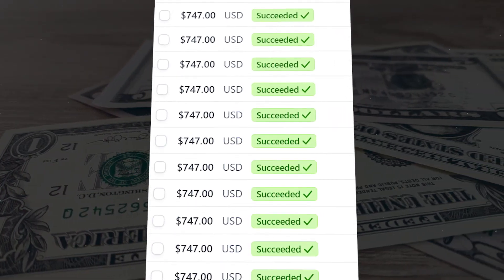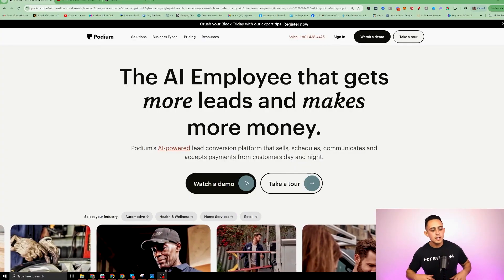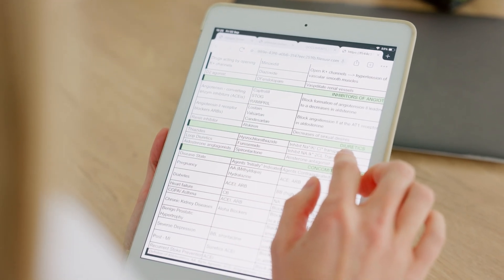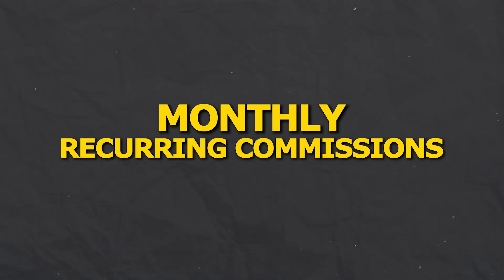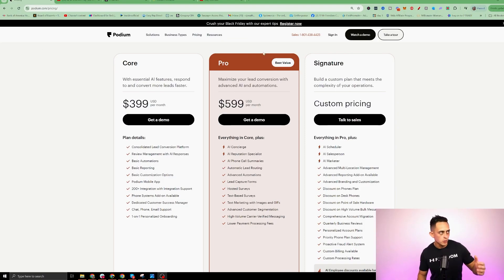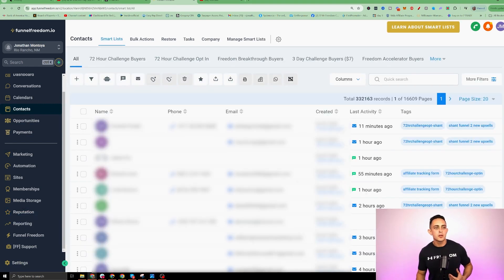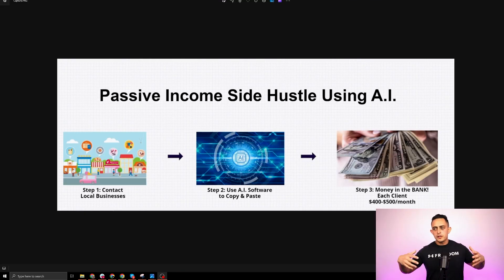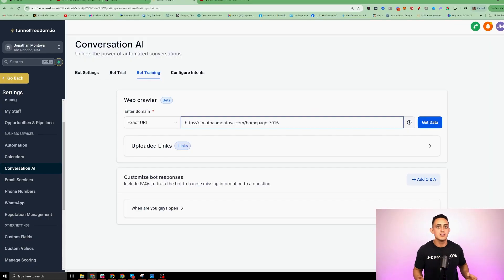0.01% Don't Know About This $500-1000/day AI Side Hustle (Make Money Online 2026)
Want to QUIT YOUR JOB Faster? Check out Freedom Accelerator, My Signature Program which includes unlimited Weekly Zoom Coaching Calls for Life...

WHAT'S THIS VIDEO ABOUT?
What business can you start today that requires not many skills? Today, I'm going to show you an AI software that will help you create your own business managing other people's businesses with just a few clicks!

Today, I'm going to show you how to create AI bots that help businesses with their systems. Automated schedulers, AI chat bot, you name it, we can make it! With Funnel Freedom, you can literally import a website and have our tools create the AI assistant for your clients business for you. Make sure to listen to each step so you can start your business right away!

KEY MOMENTS IN THIS EPISODE
00:00 0.01% Don't Know About This $500-1000/day AI Side Hustle (Make Money Online 2026)
01:02 How To Clone A Website That Makes Thousands Per Day
03:10 How To Create Your Own AI Bot for Your Business
04:58 How To Create a Client Base for Your Management Business
07:01 What Value Can You Bring Other Businesses?

0.01% Don't Know About This $500-1000/day AI Side Hustle (Make Money Online 2026)